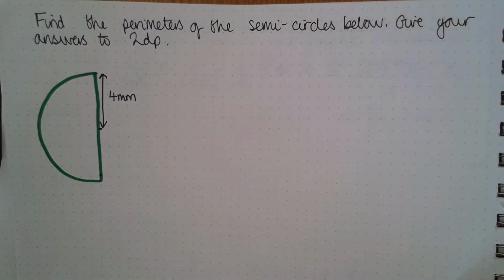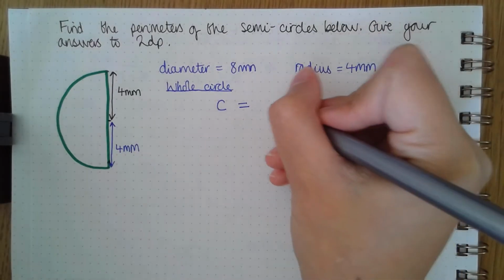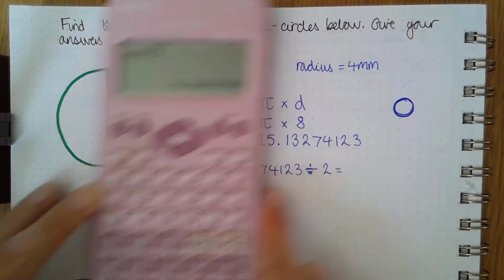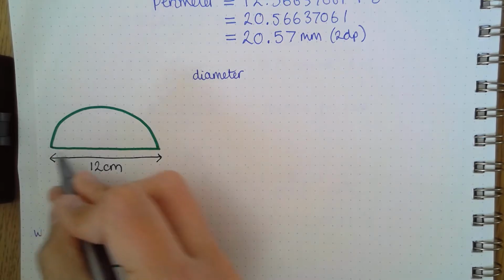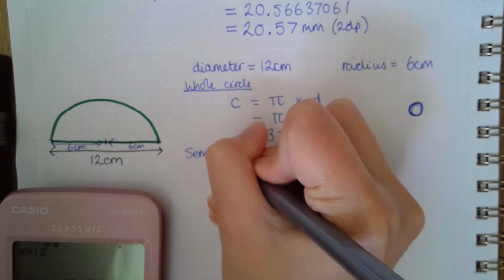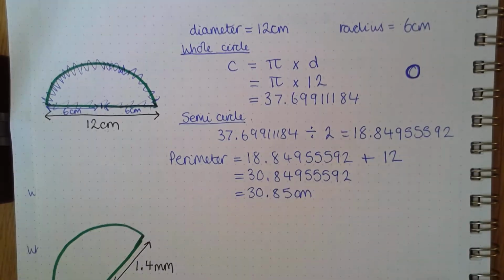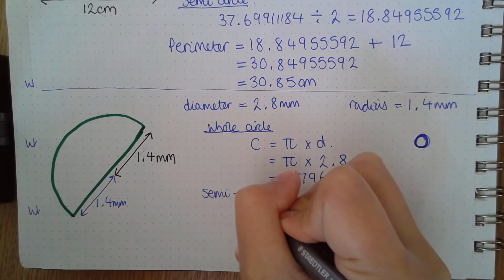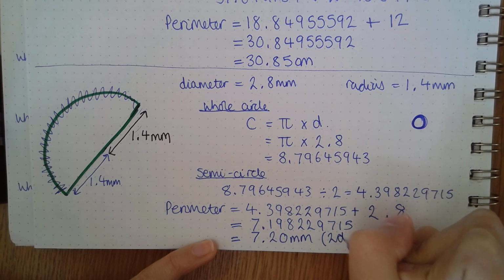Finding the perimeter of semi circles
Talking through 3 examples of how to find the perimeter of 3 semi circles using a calculator.